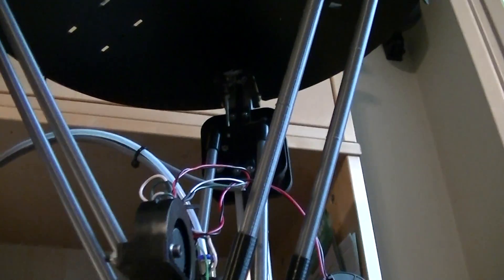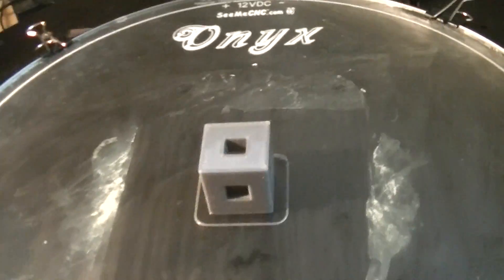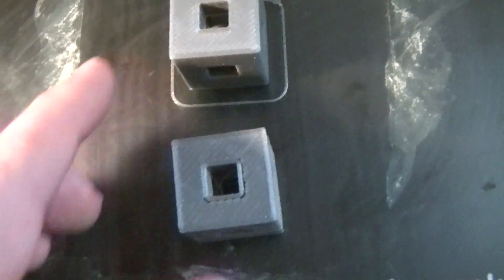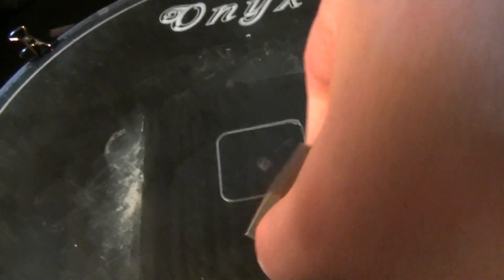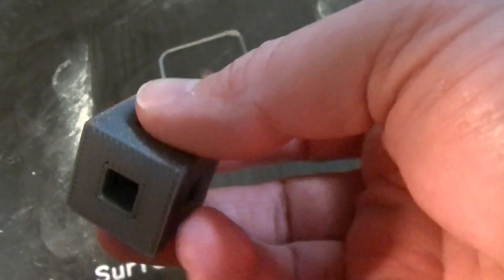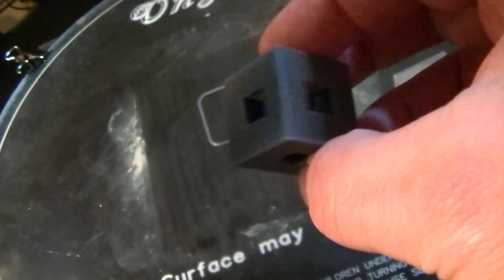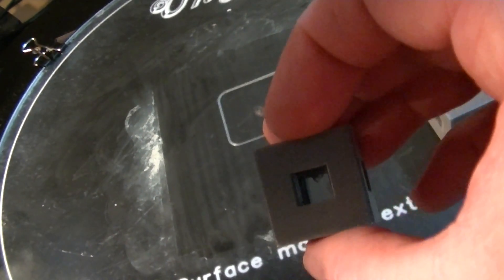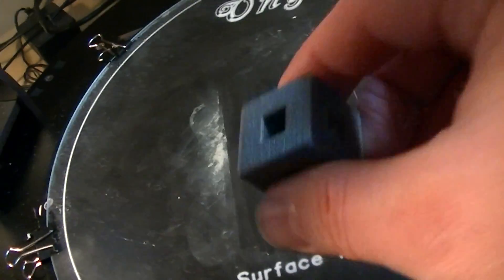First Print Results: Rostock Max Delta Magnetic Ball Ends with J-Head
The results?  I'm speechless...just incredible. I am going to try the hollow calibration pyramid next.

J-head thumbs up!
Magnetic ball ends?  Awesome!